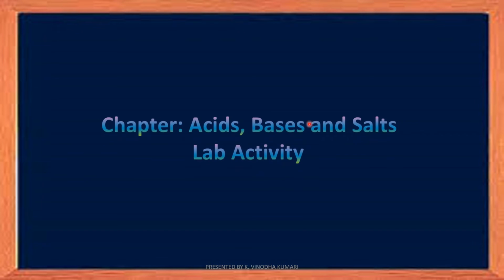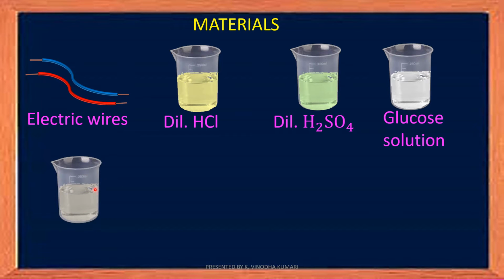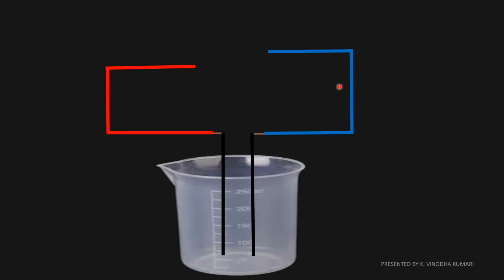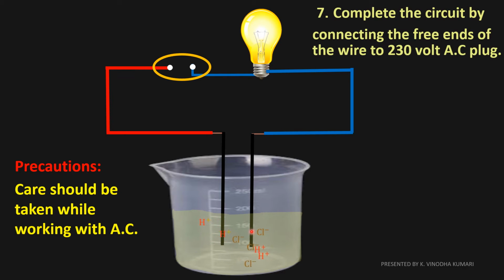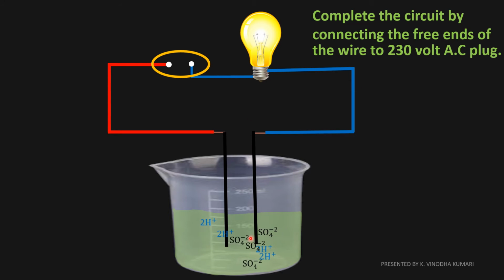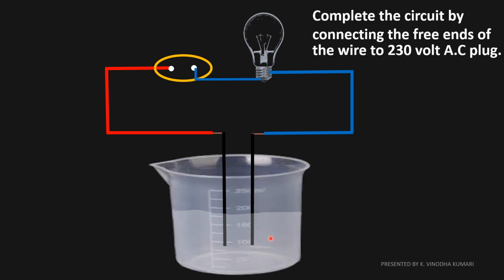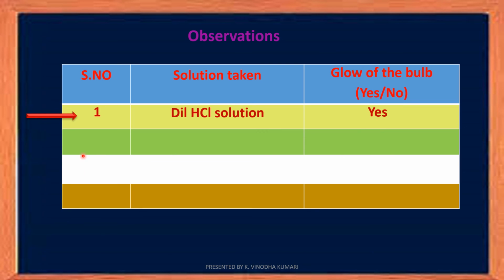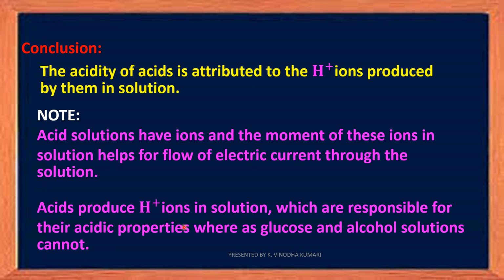Acids, Bases and Salts : Lab activity - Movement of ions and flow of current.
Aim:  To know that whether all compounds containing hydrogen are acids or not.
The acidity of acids is attributed to the 𝐇^+ ions produced by them in solution. Acid solutions have ions and the moment of these ions in solution helps for flow of electric current through the solution.
Acids produce 𝐇^+ions in solution, which are responsible for their acidic properties where as glucose and alcohol solutions cannot.